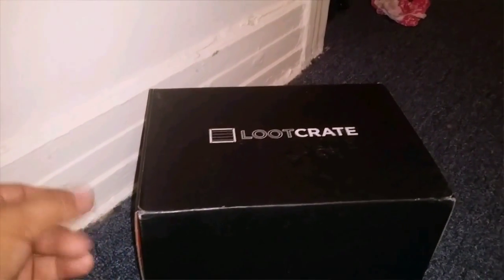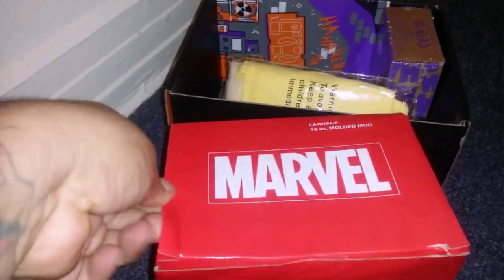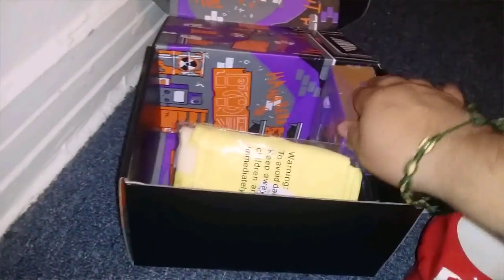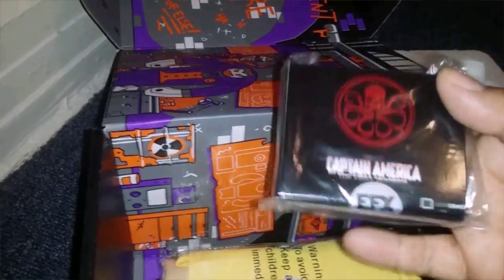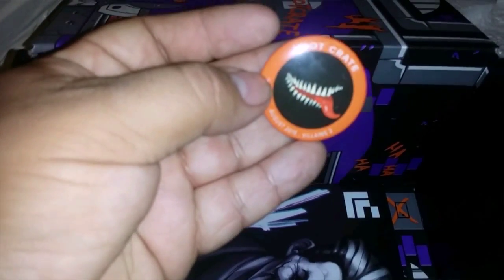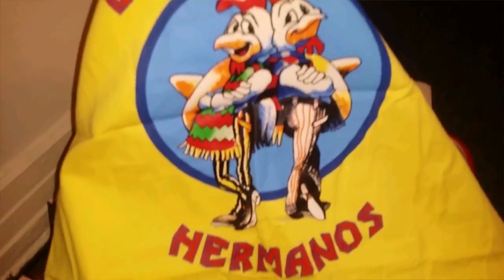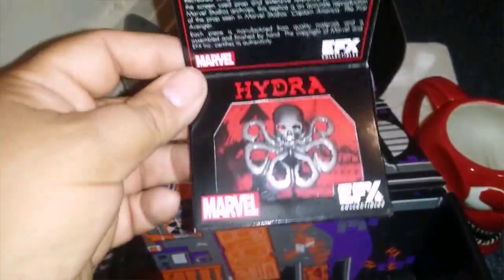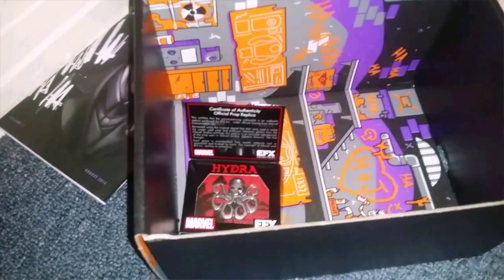Lootcrate villains 2 opening for August